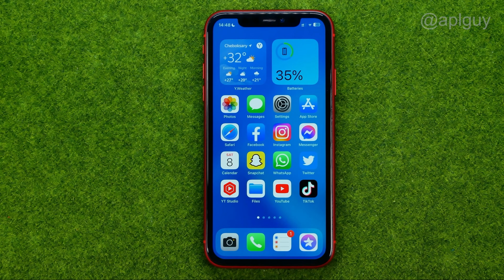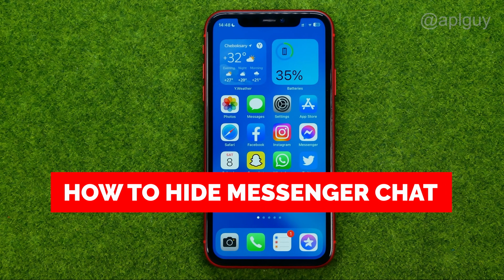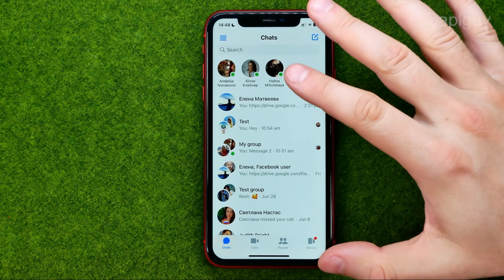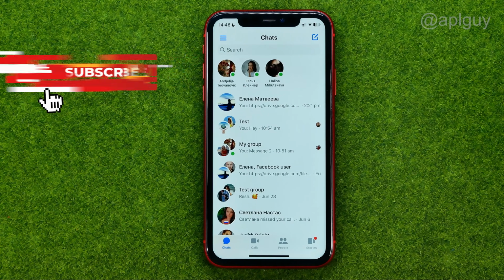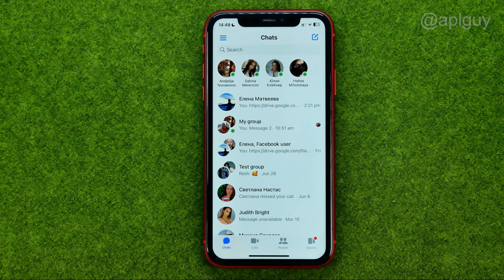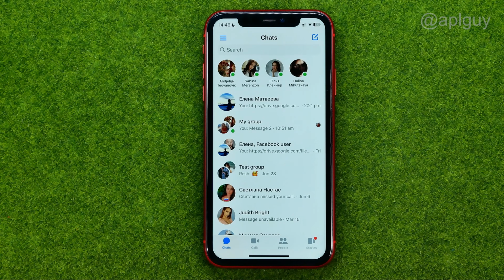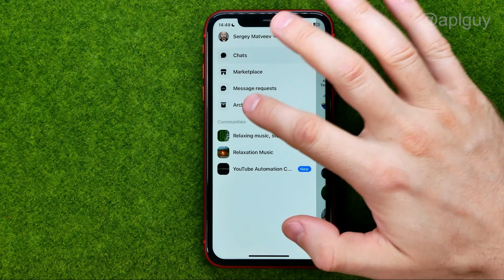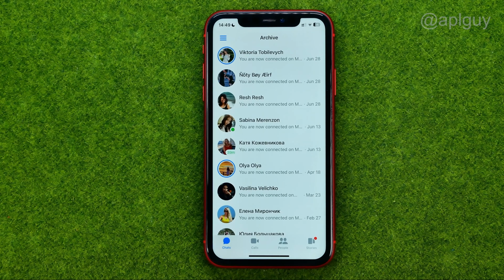How to Hide Messenger Chat - Full Guide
If you are looking for a video about how to hide messenger chat, here it is!
In this video I will show you how to hide chat on messenger. Be sure to watch the video to the very end.
You will learn how to hide chat in messenger app. That's easy and simple to do from your phone.